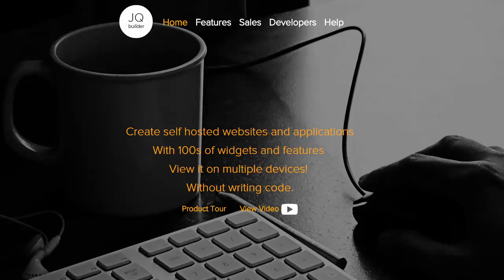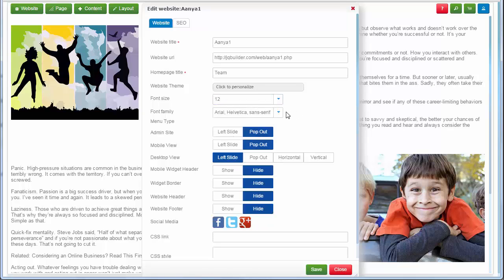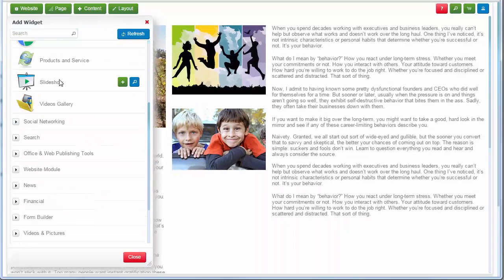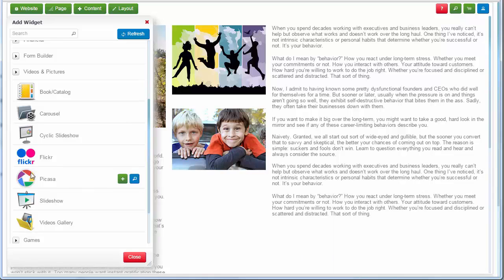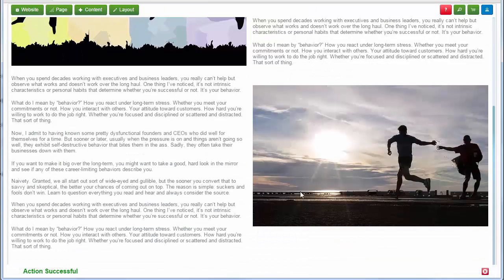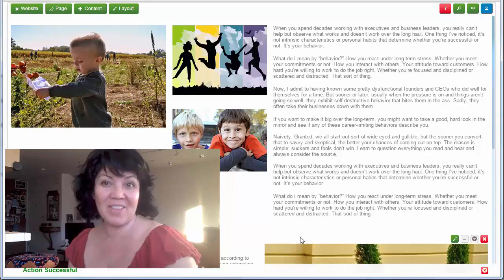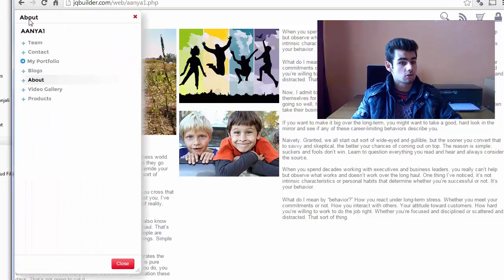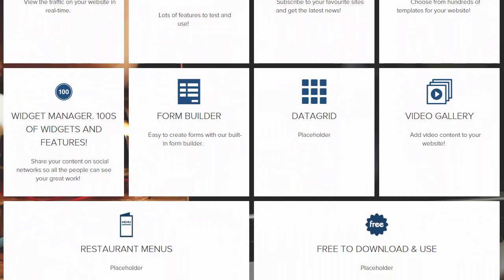Website Builder | Application Builder | App Builder | Blog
Create online website, blog  and application
With 100s of widgets and features
View it on multiple devices!
Without writing code.